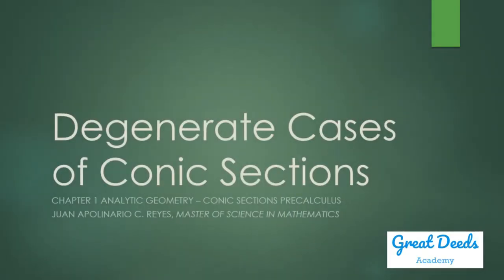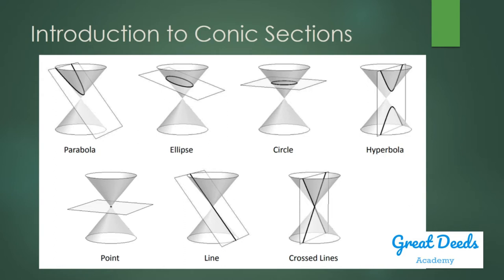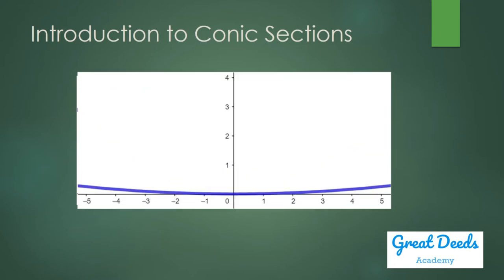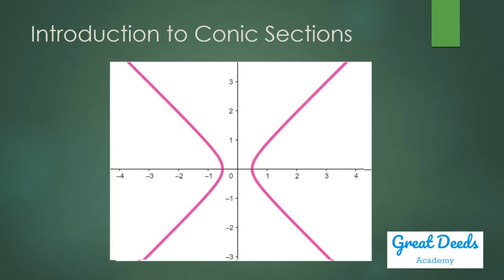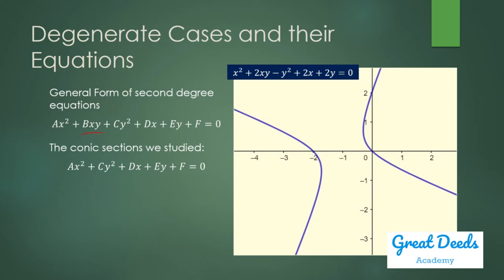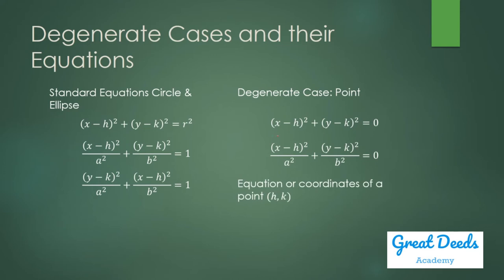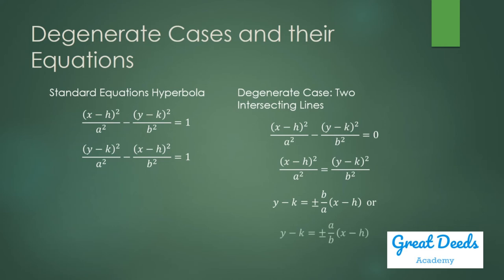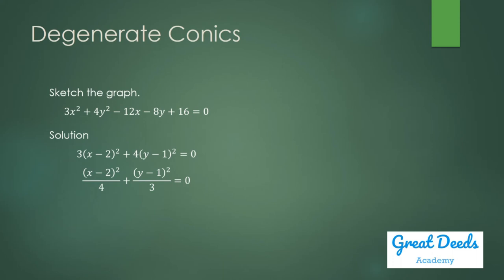Degenerate Cases Conic Sections (Analytic Geometry)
Our set of videos for analytic geometry is designed for collegiate level mathematics and designed for students who do not major in pure or applied mathematics. Our discussions require minimal math background from our audience.

We are also into textbook writing. Our book Mathematics in the Modern World is published by UNLIMITED BOOKS Library Services and Publishing Inc.